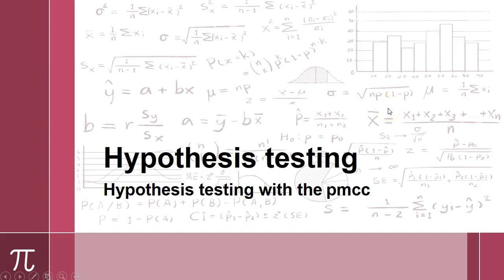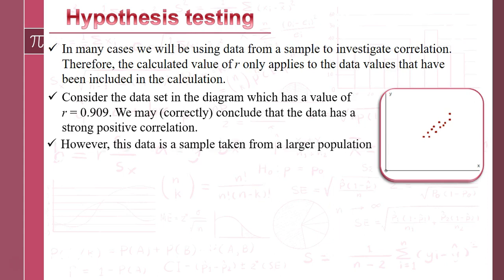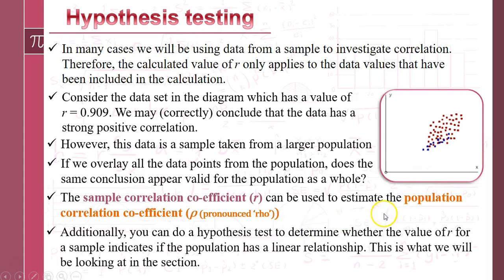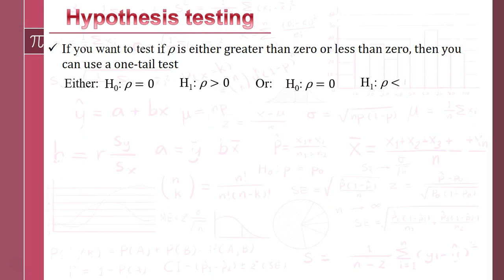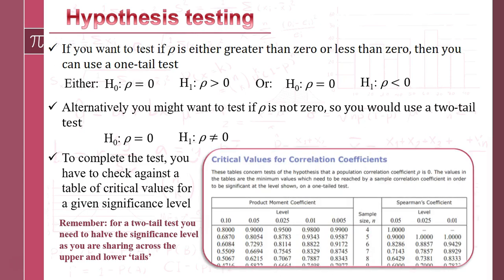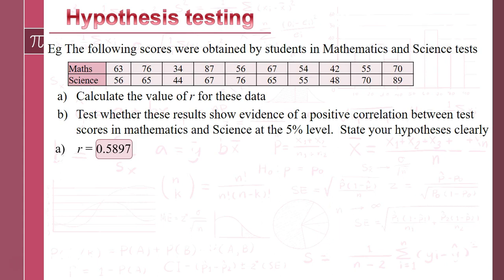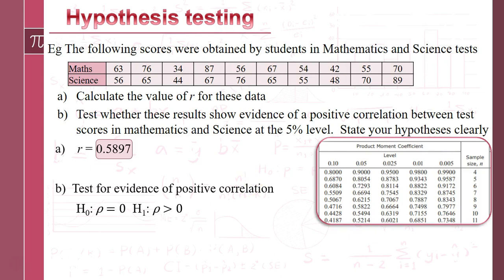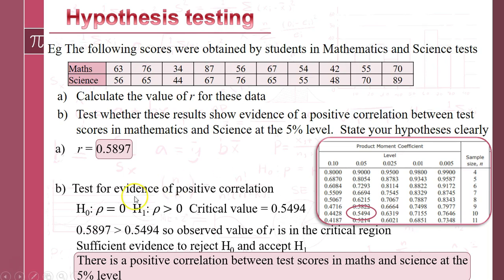Hypothesis testing with the pmcc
This video covers one of the two types of Hypothesis test you need to know about in Year 2 - specifically how to statistically test whether results from a sample data set can be used to determine whether the population has a positive or negative correlation